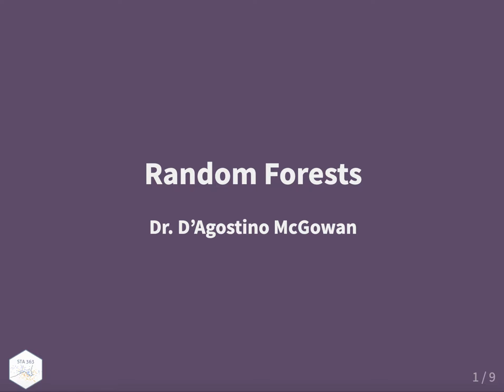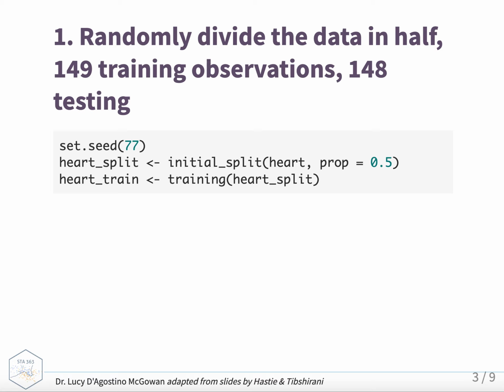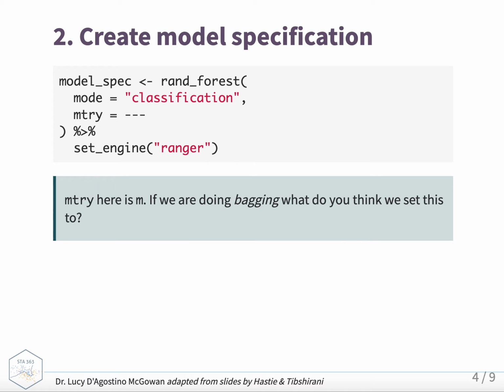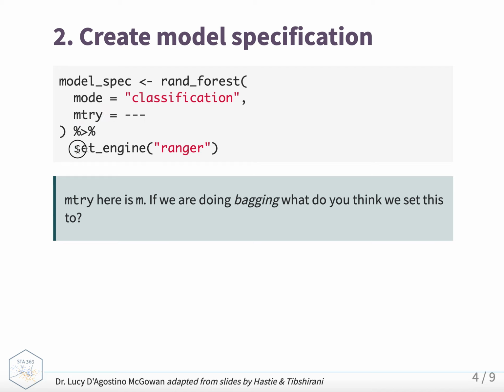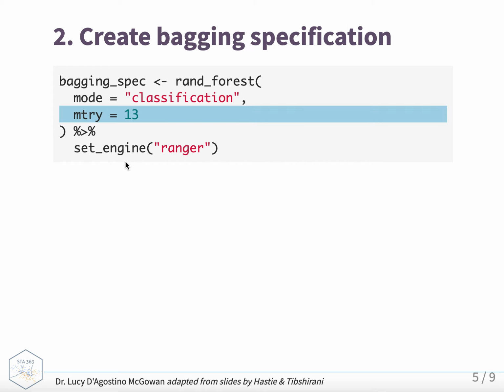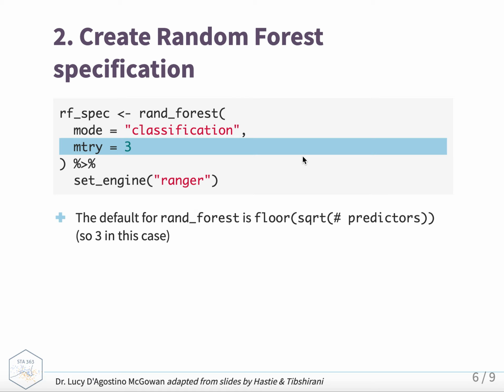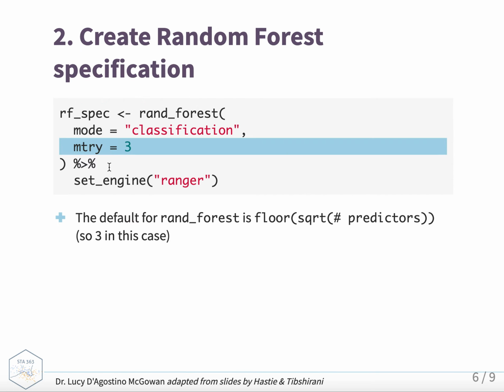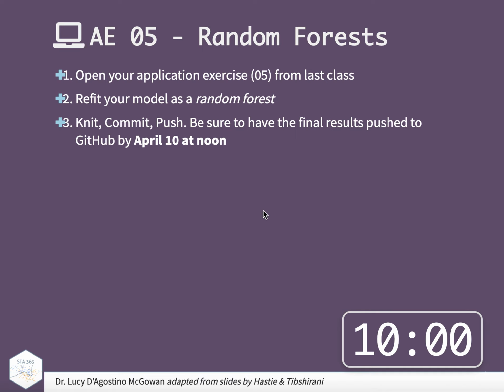Random Forests in R